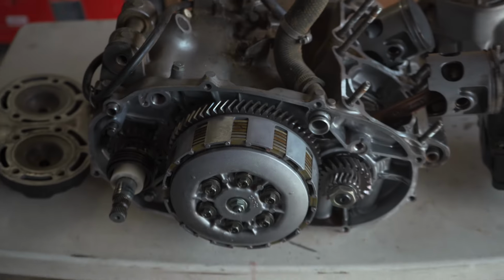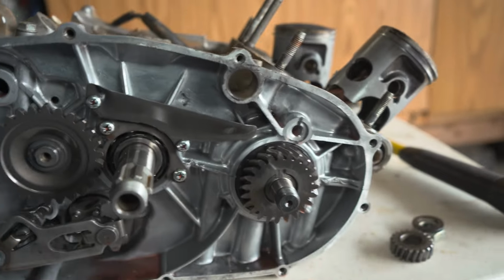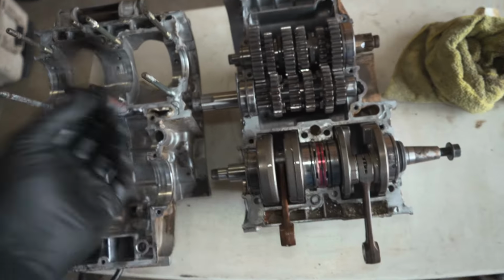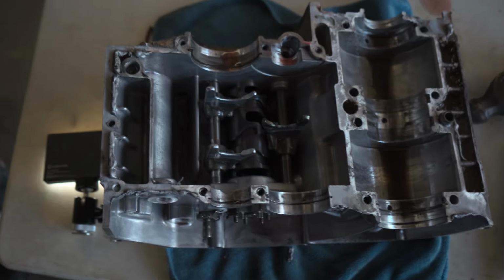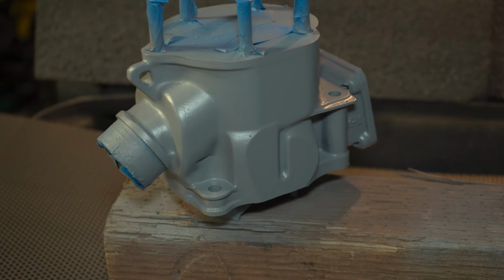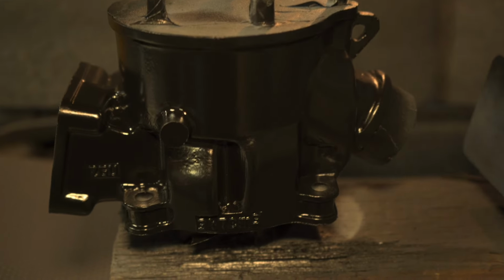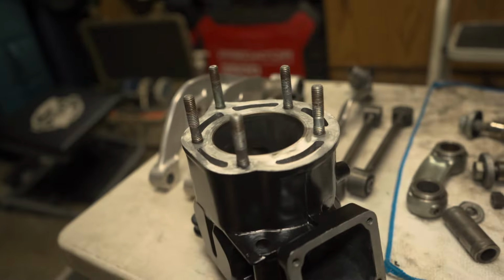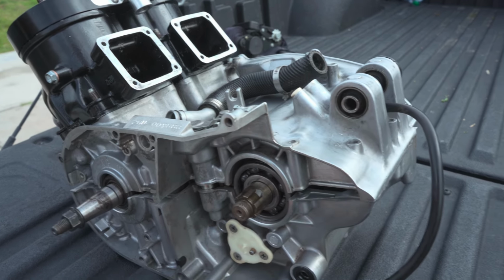Rebuilding the ‘87 Banshee PART 2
In today’s video, I tear down the engine to inspect what else may need replacement. I also paint the cylinders to give them that OEM look.